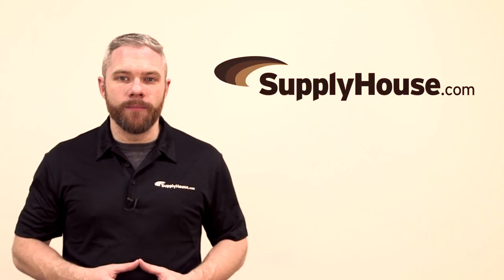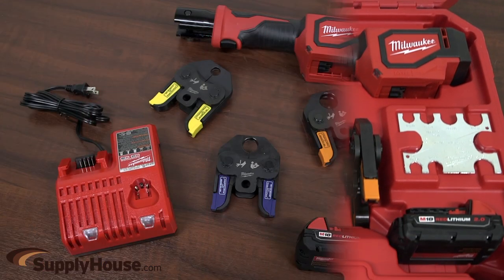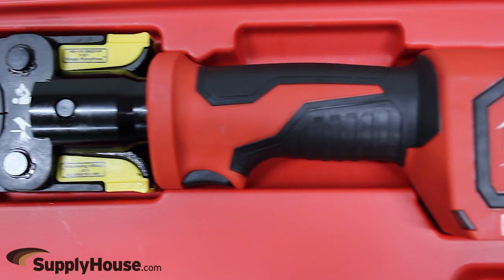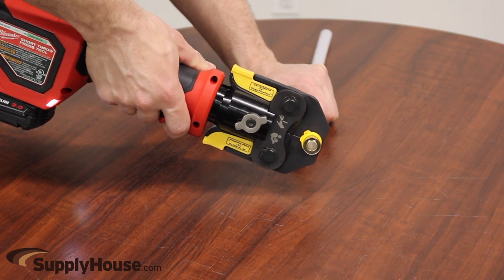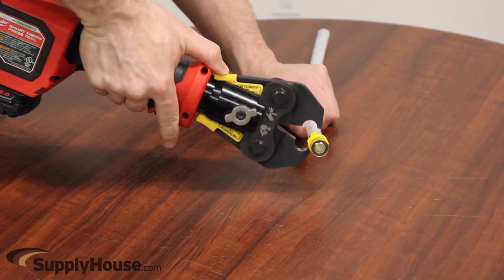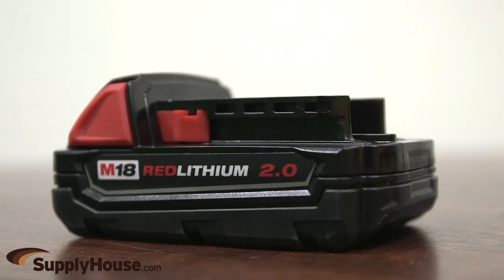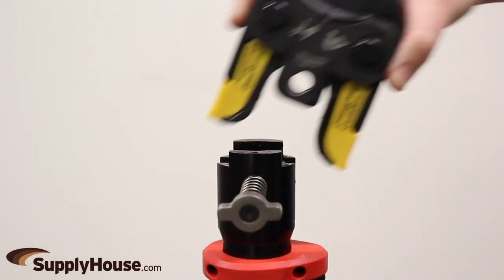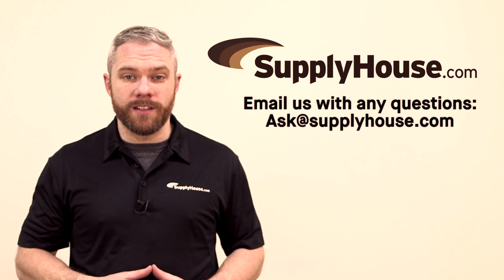Milwaukee M18 Short Throw Press Tool kit with Viega PureFlow Jaws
This tool is the fastest press tool for PEX on the market, pressing 40% faster than the competition providing users effortless installs from branch to fixture.  Designed for one handed use, the M18 Short Throw Press tool is an easy to use solution compared to hand tools and offers the most ergonomic answer for navigating around tight spaces.

Spring loaded jaws grip the ring for precise alignment to the fitting, while Auto Cycle ensures a full press every time; delivering added assurance of quality connections.  Utilizing Milwaukee Redlink Electronics, the tool monitors the force output to provide the user peace of mind by visually indicating both a secure connection and when the tool needs service.

Providing force optimized for residential installs and eliminating the downtime caused by calibration intervals, the M18 Short Throw Press Tool reduces cost of owner ship and maximizes productivity for the residential installer.

Powered by the M18 Red Lithium battery means this is a part of the only press system where you can Cut, Fasten and Connect on One System.

The kit includes ½ inch, ¾ inch and 1 inch color coded jaws to match the Viega PureFlow fittings, and is compatible with heads from other brands.  3/8ths and 5/8ths inch heads are available separately.